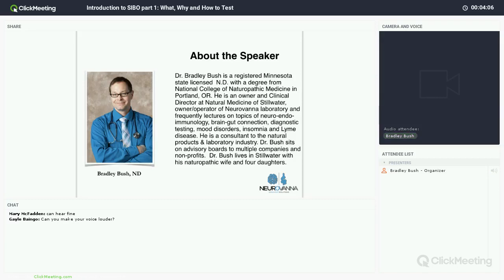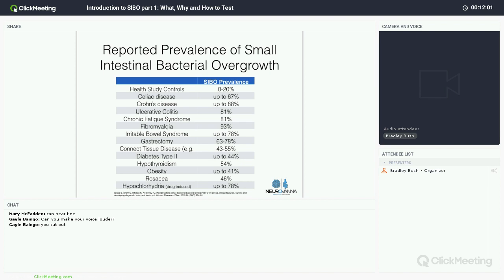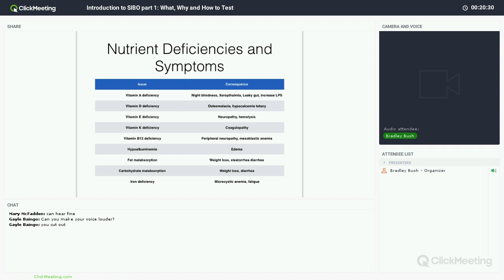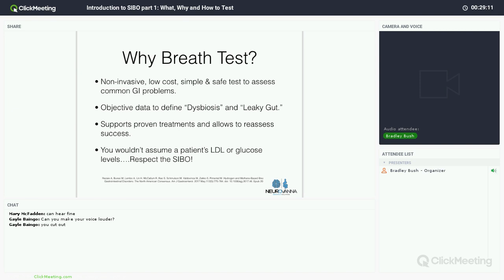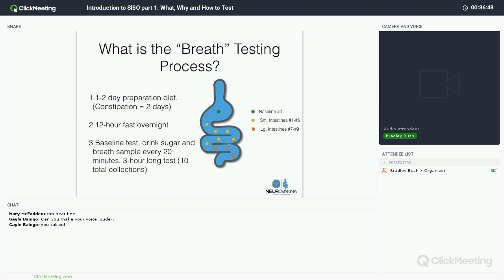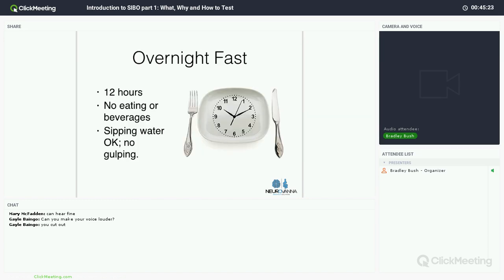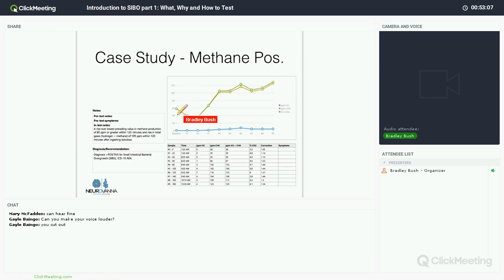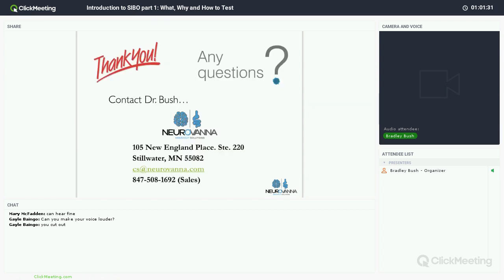2017 11 10 rec hq 11 756539 68e2f3fc2bc5a85010d8c3b0c879f3b3 recording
Webinar "Introduction to SIBO part 1: What, Why and How to Test" by Bradley Bush

This is the first of a 3-part SIBO webinar series that will provide the essentials required to properly test for SIBO. Dr. Bush will define and describe the common patients presenting with SIBO. He will detail physical exam findings and explain how to incorporate breath testing to properly assess SIBO activity. Preparation diet, interfering factors and tips to improve the patients testing experience will be reviewed.

Small Intestinal Bacterial Overgrowth (SIBO) is responsible for 50-80% of all IBS and is commonly the root cause of patient's leaky gut and acquired food sensitivities. Besides classic GI symptoms of gas, bloating, diarrhea and constipation; SIBO can also be the root cause behind headaches, fatigue, anxiety, depression, fibromyalgia, muscle weakness, joint pains, chronic inflammation and neuropathic disorders.

Attendees of this lecture will:
 • have a better understanding of the astrological and extra-GI symptoms caused by SIBO.
learn how to screen patient's for breath testing.
 • be able to diagnosis SIBO.
 • implement and personalize treatment protocols to address SIBO.
 • learn how to get more training on the topic of SIBO.